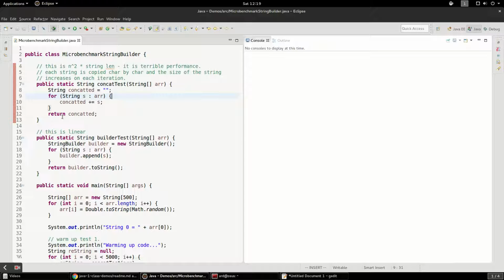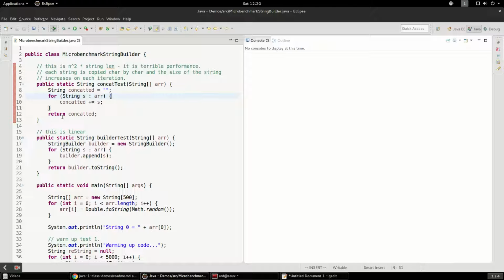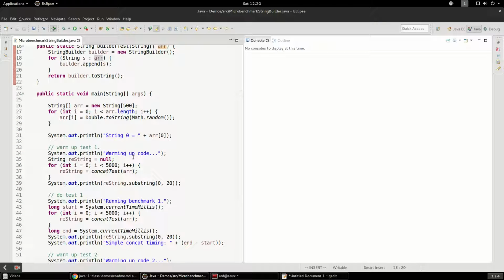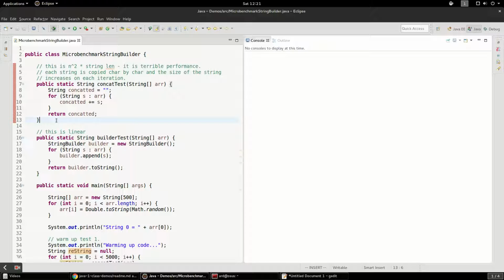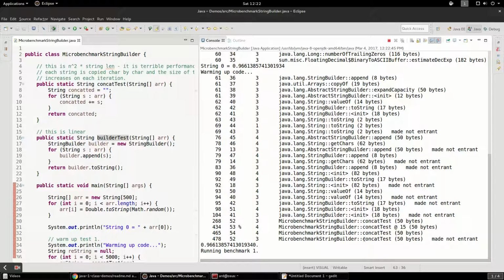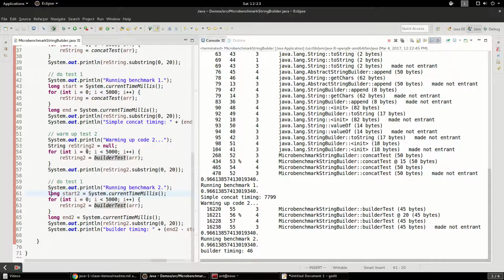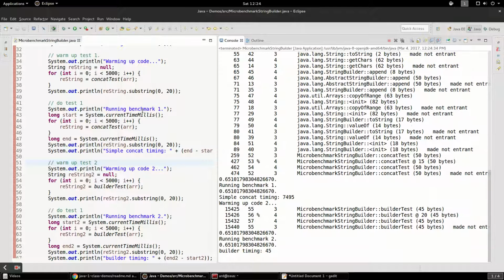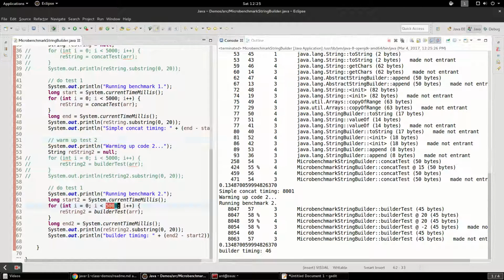How to correctly do a Microbenchmark in Java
The flag you need to print out compilation steps:
"-XX:+PrintCompilation"